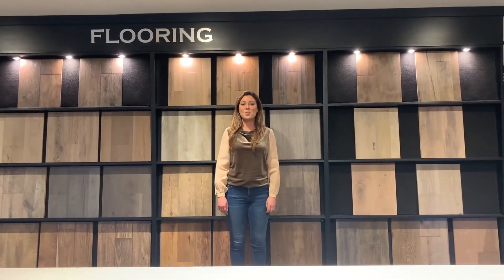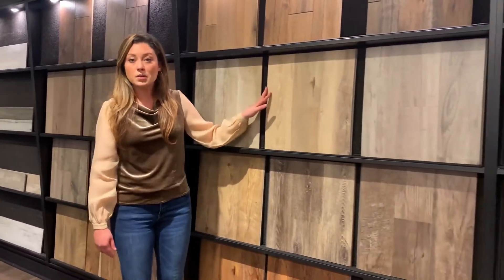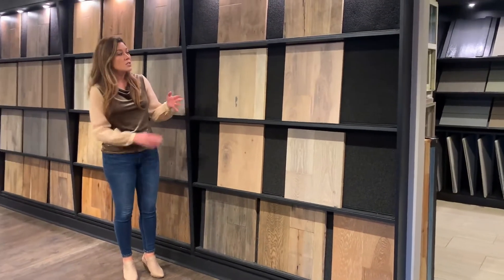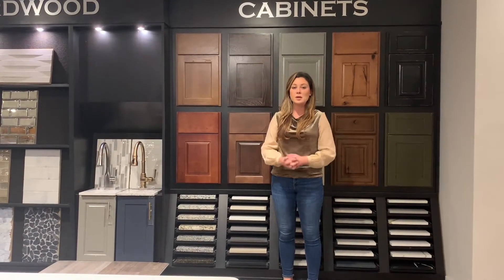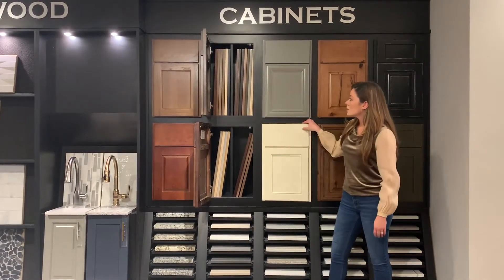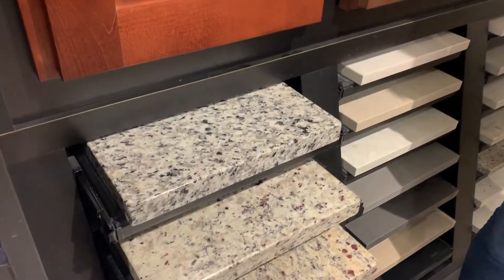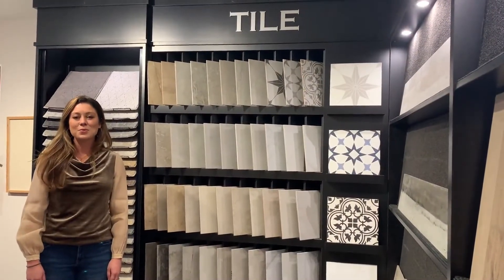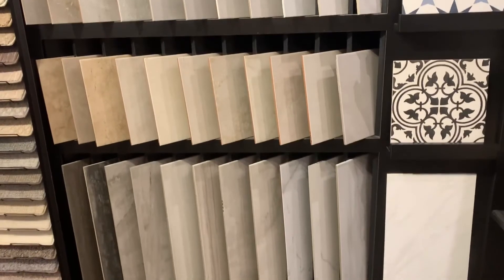Ellijay Design Studio Tour with Lead Designer Michelle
Lead Designer Michelle is here to give you an in-depth tour of one of  Brown Haven's state-of-the-art design studios in Ellijay, GA!